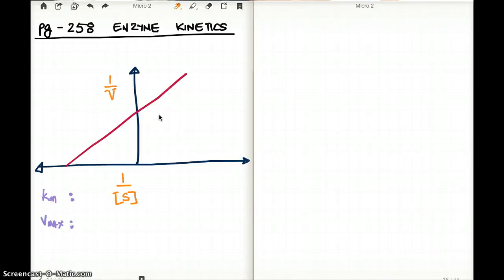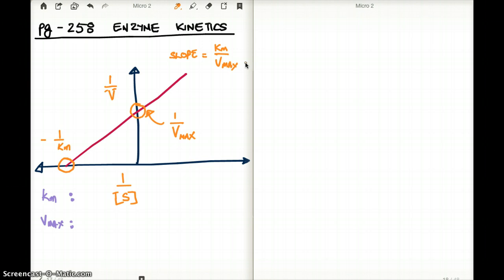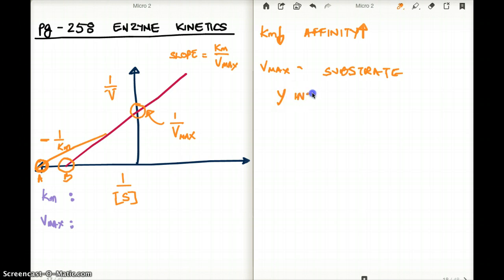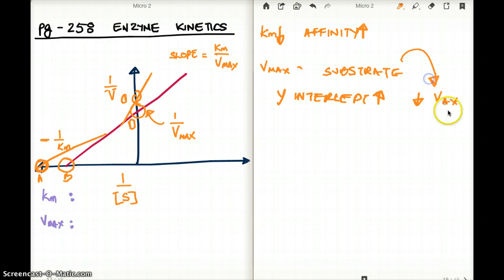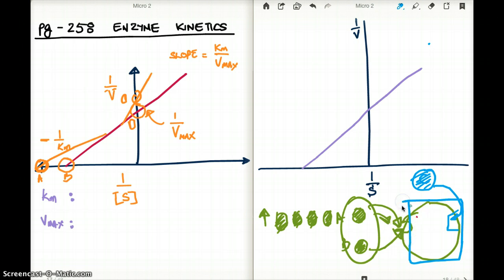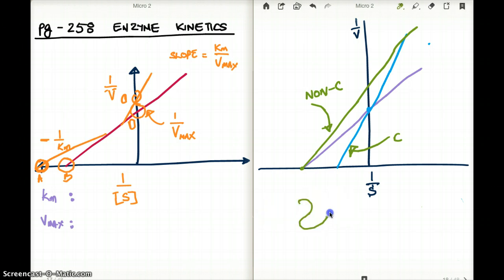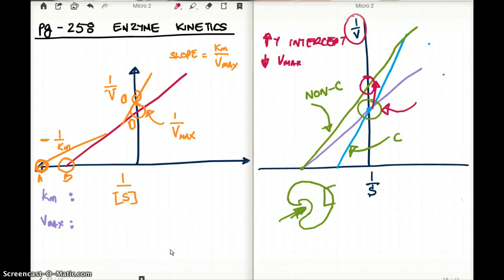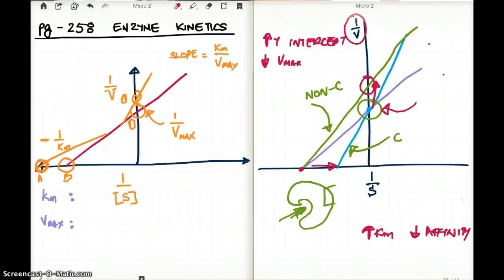258 FA 12 : ENZYME KINETICS PART 1